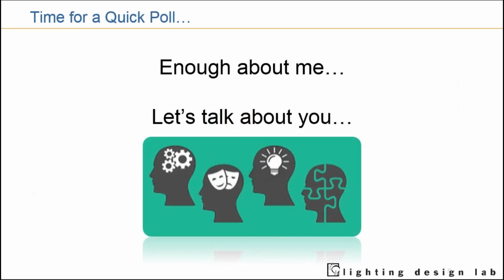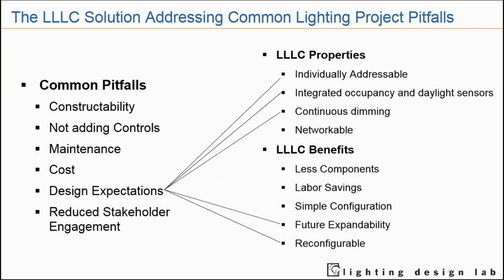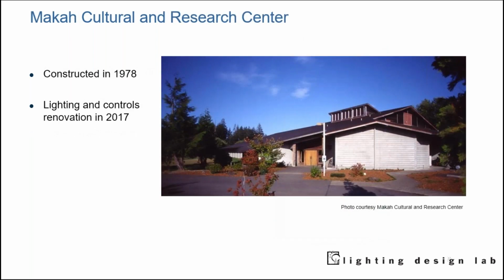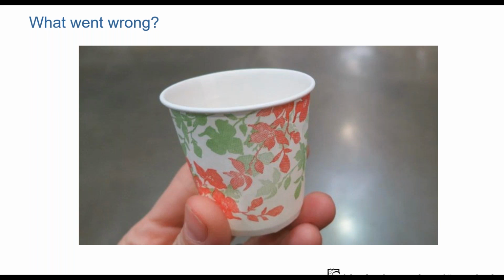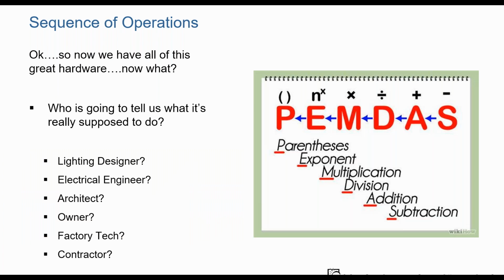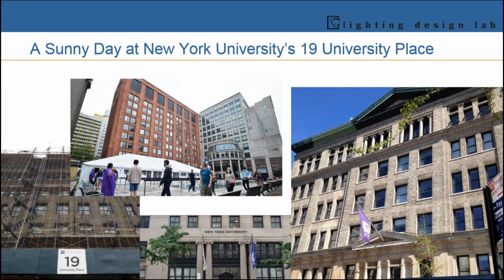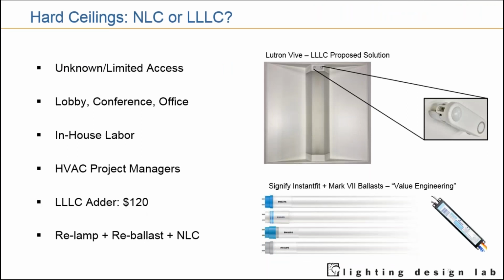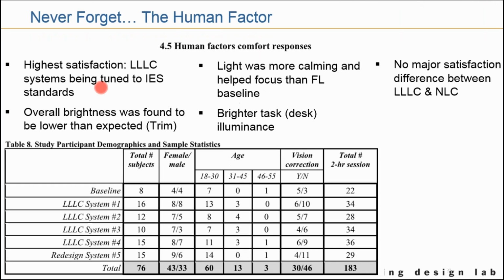What Went Wrong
From September 22, 2020, presented by Armando Berdiel-Chavez